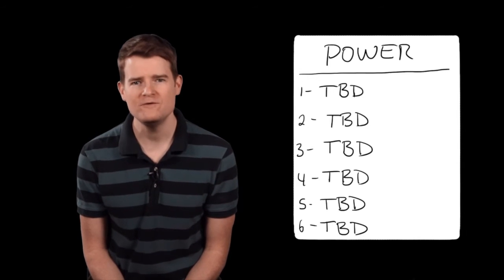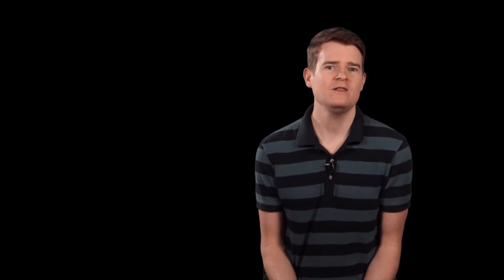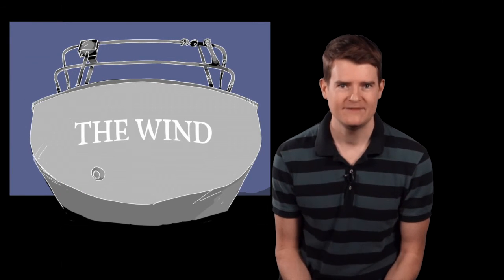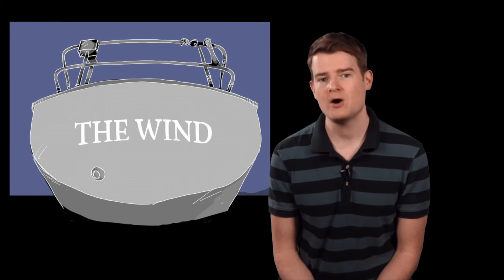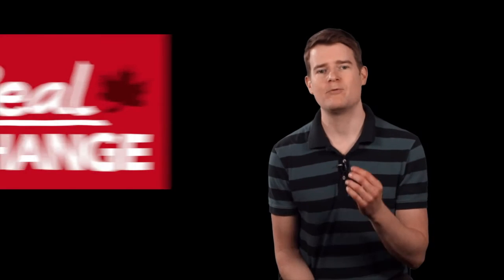A moment with movements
Did the Earth move for you? The Federal Liberals are a party, not a political movement.